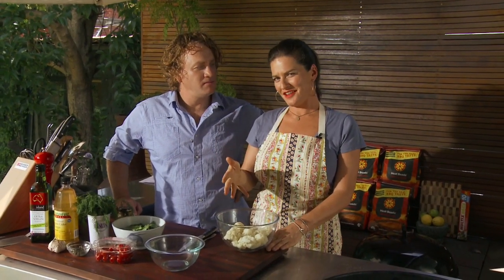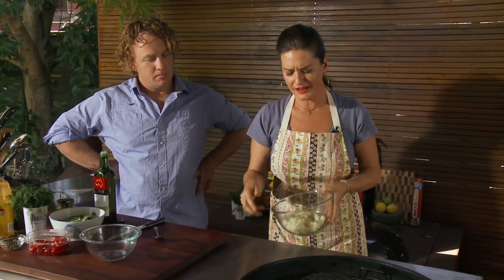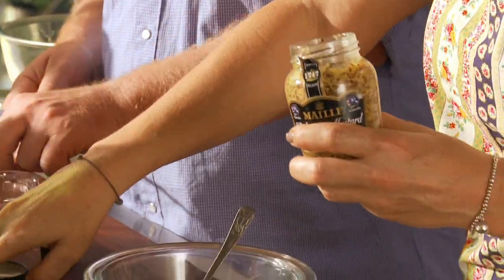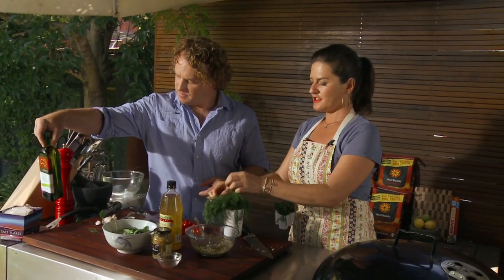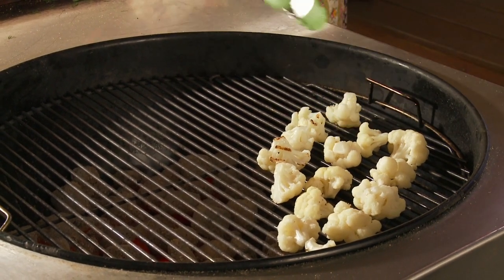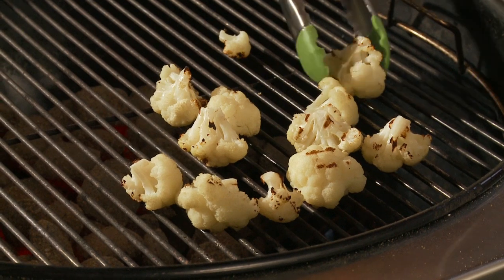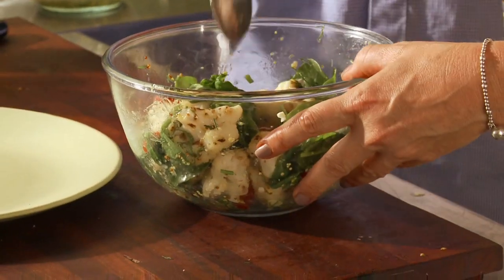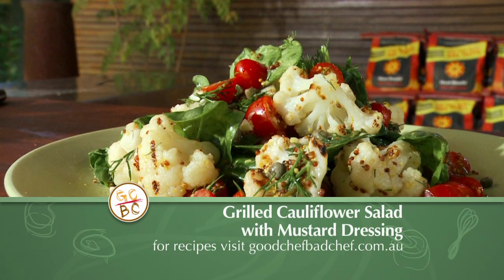Heat Beads® Good Chef Bad Chef Grilled Cauliflower BBQ recipe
- Celebrity chef's Adrian Richardson and Janella Purcell whip up more delectable BBQ recipes over Heat Beads® BBQ Briquettes on popular cooking show, Good Chef Bad Chef - Season 4.

*Content copyright Good Chef Bad Chef & Channel TEN.